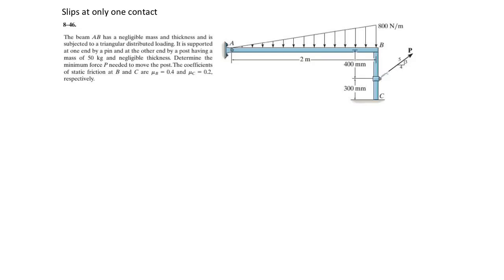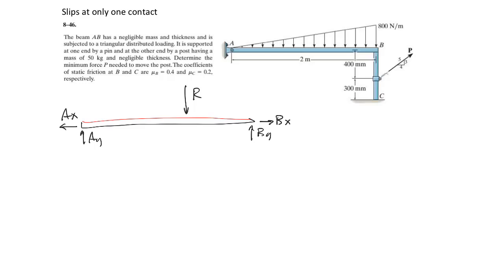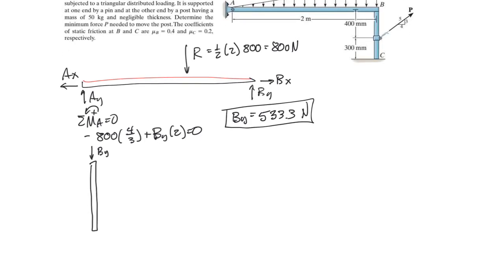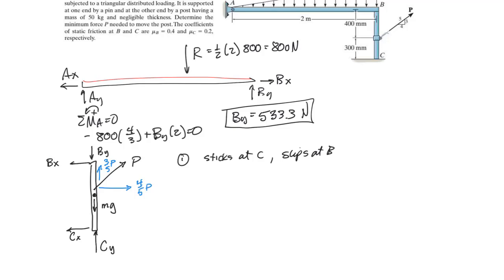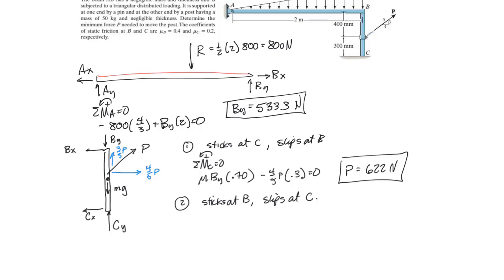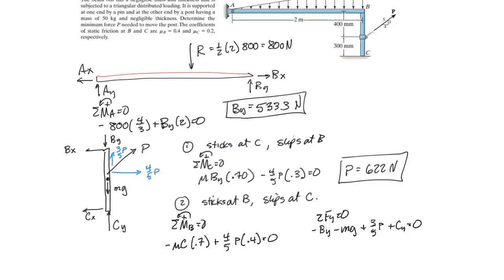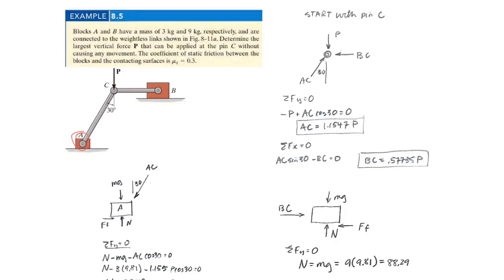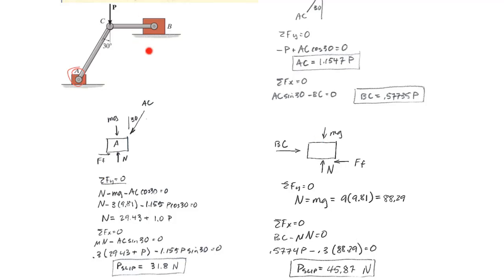8-2f Slip at one contact point